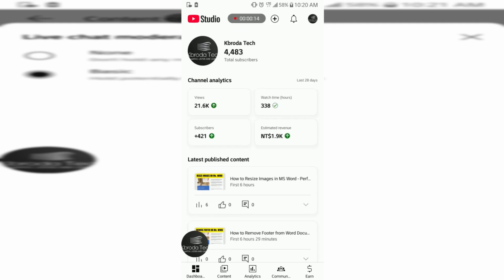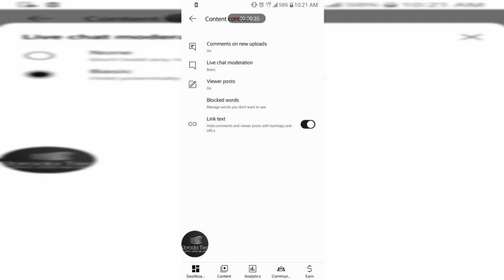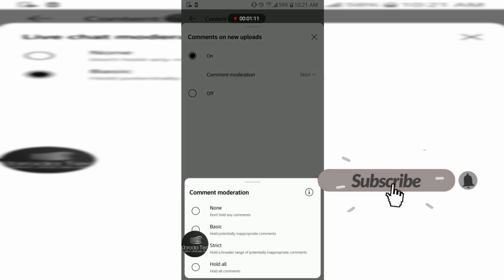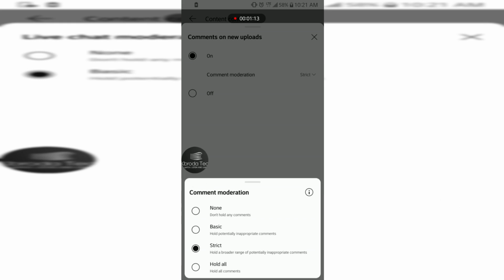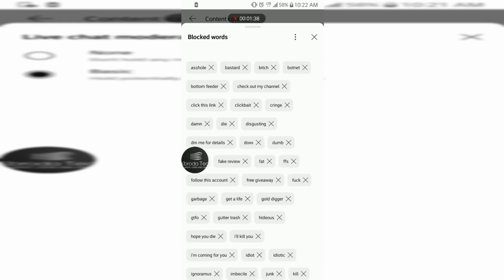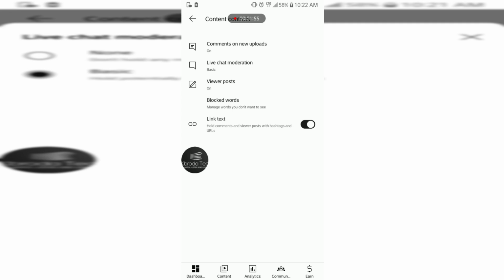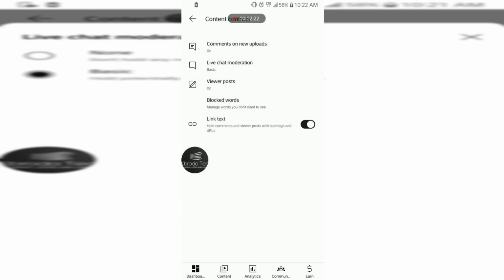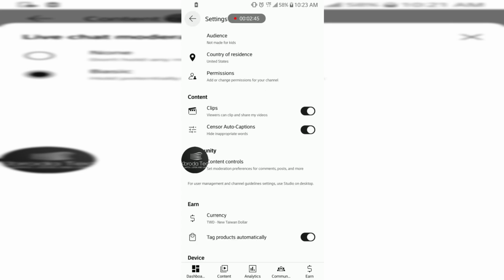How to Manage Comments & Chat on YouTube Studio Mobile - Moderation Guide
Take control of your YouTube community directly from your phone! This step-by-step tutorial walks you through how to adjust comment section and live chat moderation settings using the YouTube Studio mobile app. Create a safer, more positive space for your viewers.

📌 In This Video, You'll Learn:
✔ How to find the moderation settings in YouTube Studio Mobile.
✔ Setting up comment filters to automatically hold inappropriate comments for review.
✔ How to block specific words or phrases from your chat and comments.
✔ Adjusting who can comment on your videos (Everyone, Subscribers only, etc.).
✔ Managing held comments and using the comment moderation tools on the go.

📝 Perfect For: Content creators, live streamers, community managers, and anyone who wants to maintain a healthy and engaging environment for their YouTube audience.

💬 What's your top tip for managing a positive comment section? Share your strategy below!